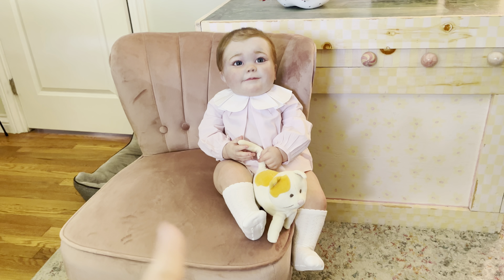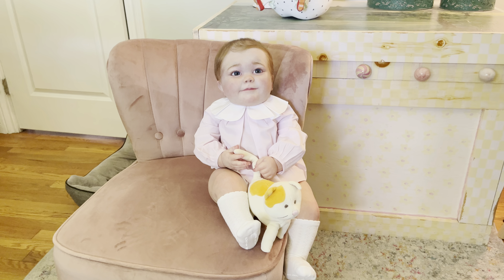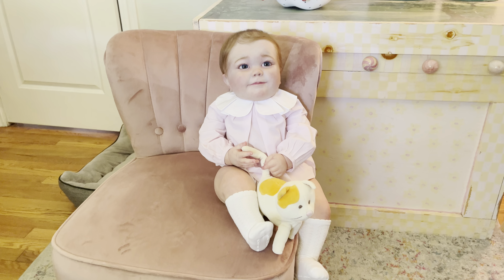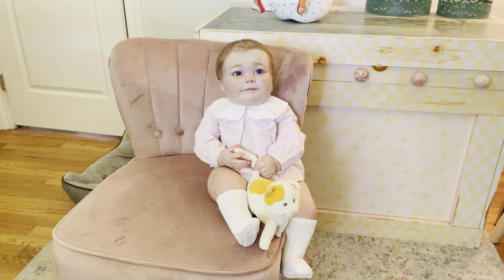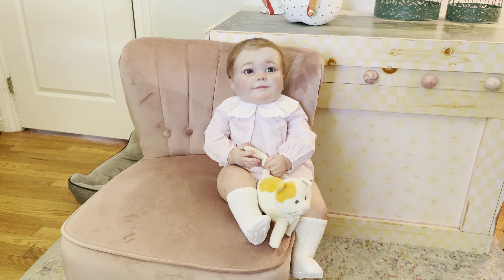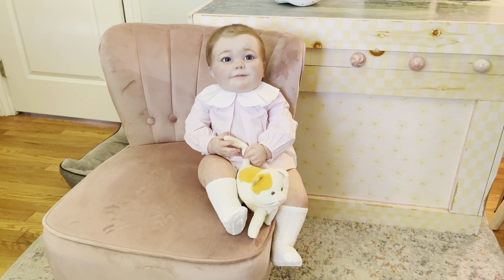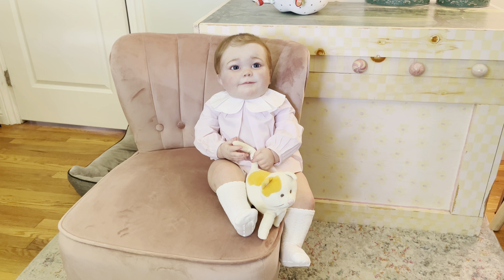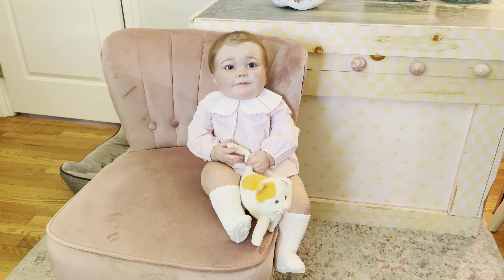June is Pretty in Pink Today 🤗🩷